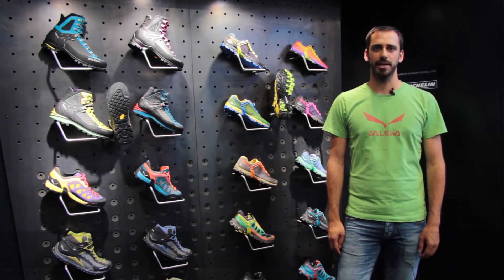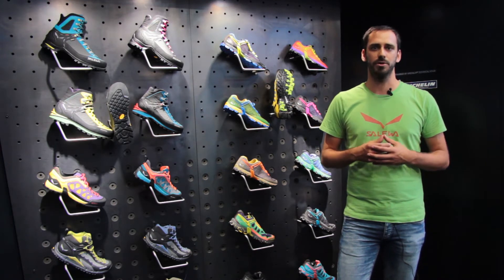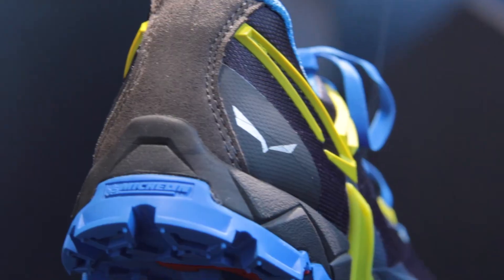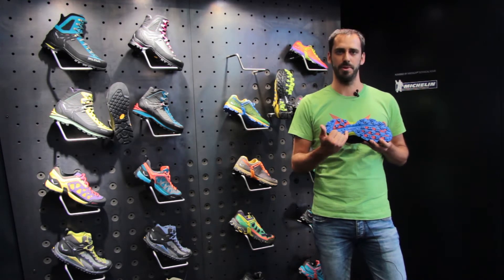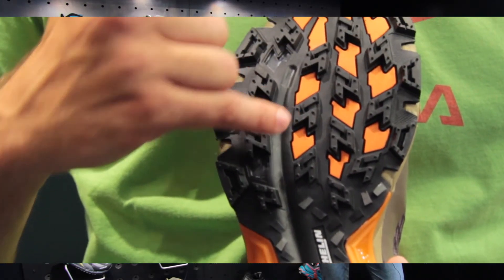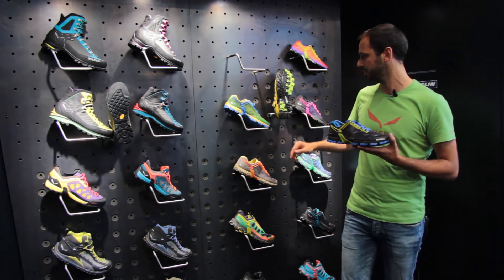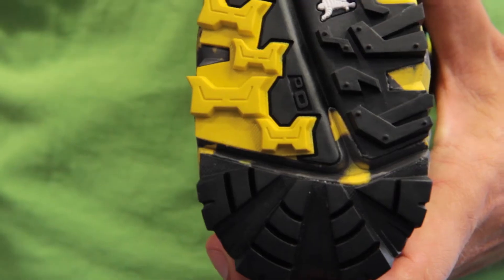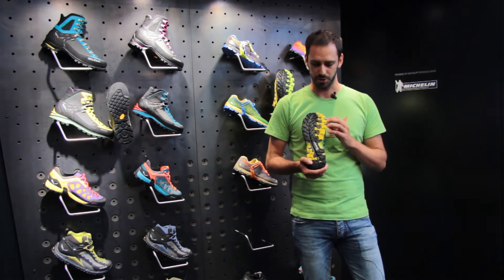LITE TRAIN Salewa at OutDoor 2015 - Summer 2016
At OuDoor 2015, Tobias Roth presents the Lite Train Shoes by Salewa.